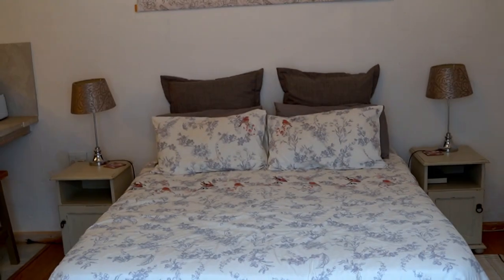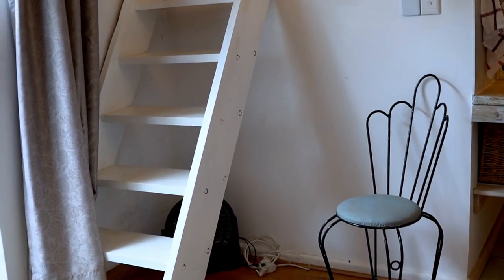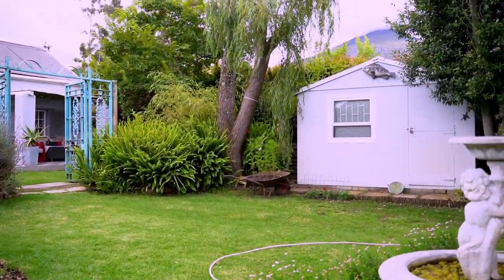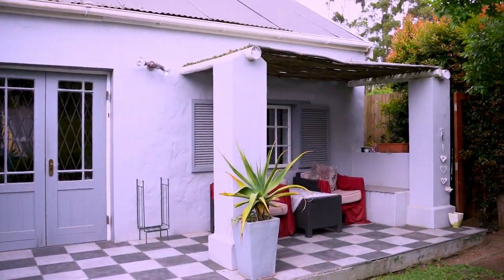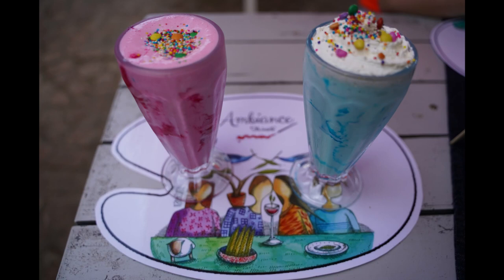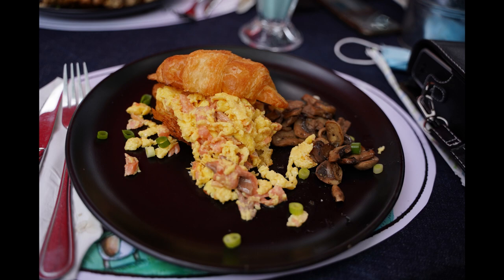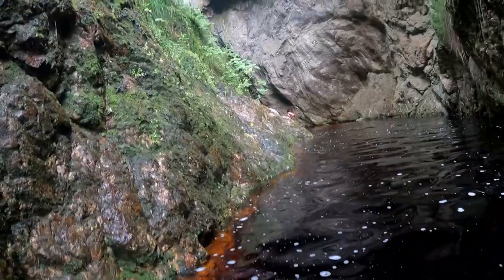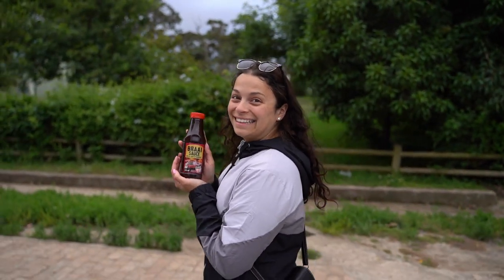Let's Go to Greyton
Join us as we visit the town of the year in 2021, called Greyton for 3 days. Here we explore restaurants, a hiking trail that leads to waterfalls, wild horses that roam the town and a blissful day spent at the river.